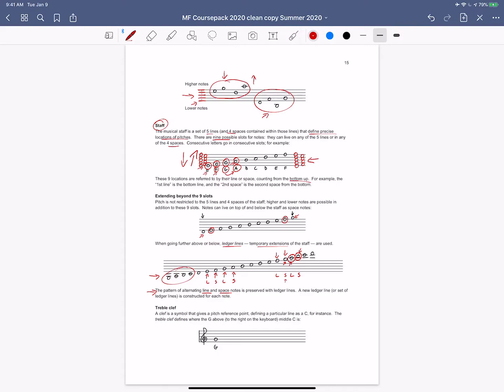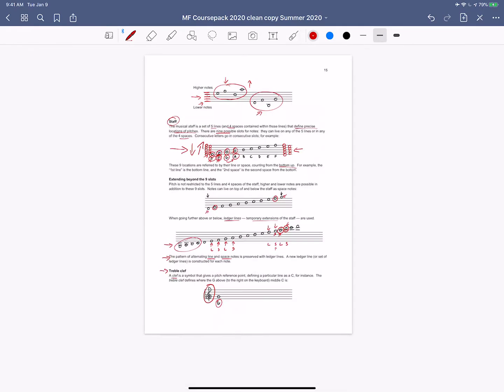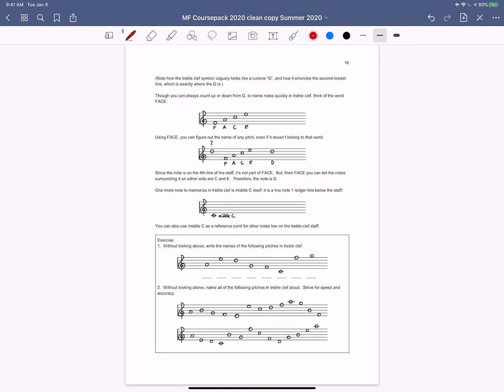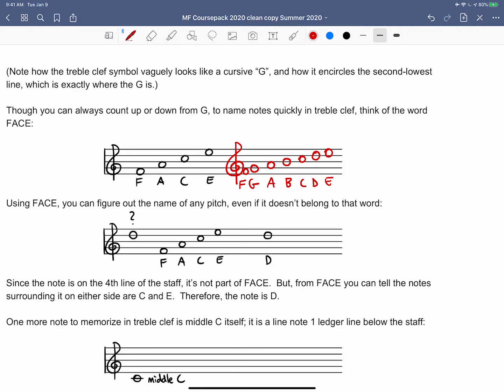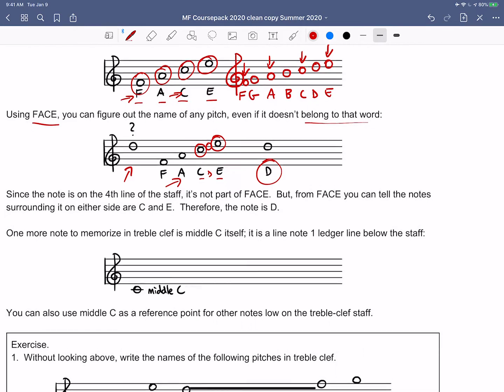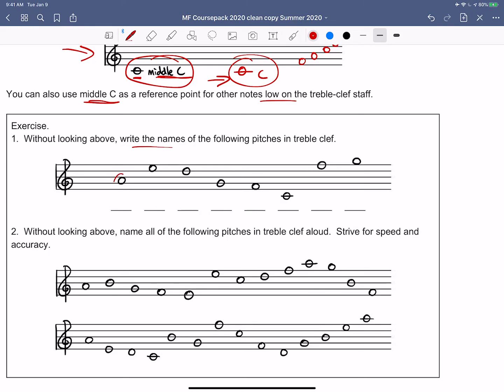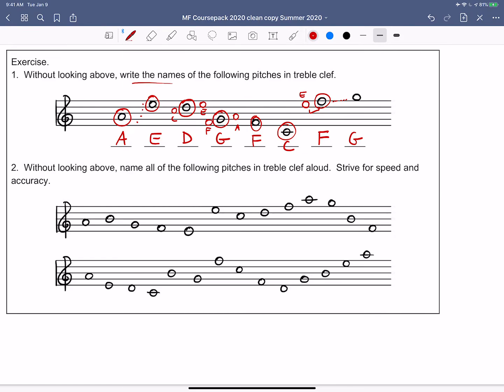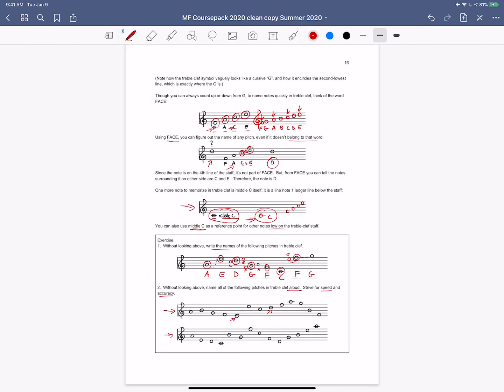Music Fundamentals 2.2 (Part 2/2)